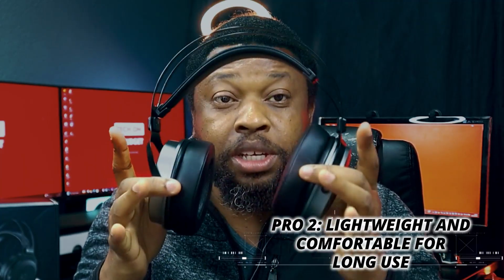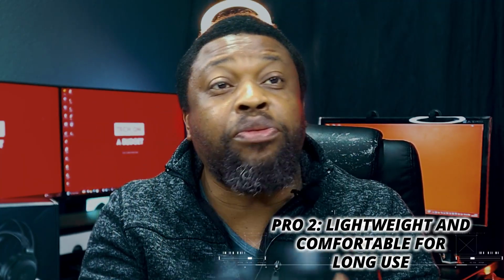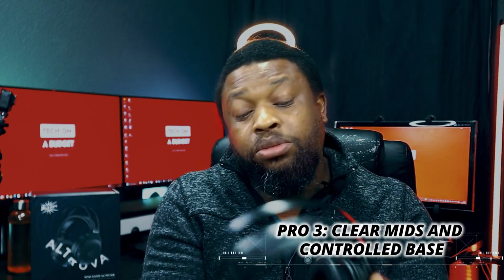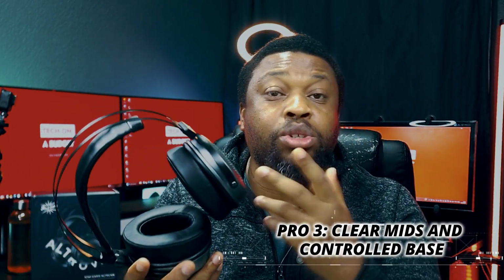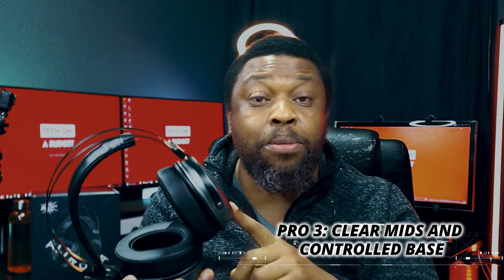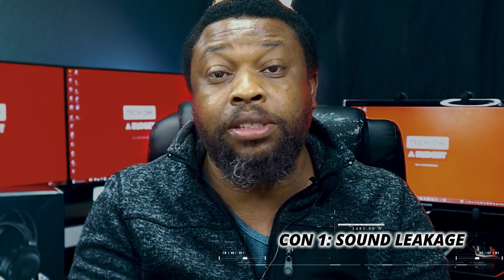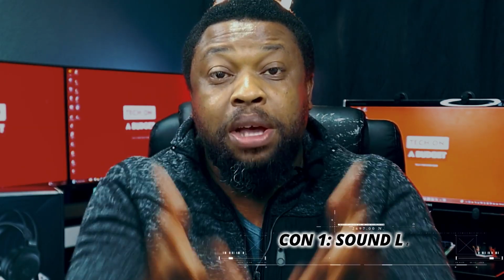Kiwi Ears Altruva Review | The $69 Budget Audiophile Open-Back Headphones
🎧 Howzit. Welcome to TECH ON A BUDGET

Looking for budget audiophile headphones that actually deliver? Meet the Kiwi Ears Altruva — released in July 2025 for just $69. These are open-back over-ear headphones, designed to give you the kind of wide soundstage and natural audio you’d expect from much more expensive gear.

In this in-depth review, I’ll cover:
🎧 Build quality & comfort
🎧 What makes open-back headphones different from closed-back ones?
🎧 Why professionals and audiophiles prefer open-backs
🎧 Sound quality, tuning, and frequency response
🎧 Who should (and shouldn’t) buy these

👉 If you’ve ever wanted to step into the audiophile world without breaking the bank, this might be the perfect pair of budget-friendly open-backs for you.

  Price:   $69
                CA$ 51
                GBP 95
                R 1,211

CHAPTES:
0:00  Hook
0:31  Intro, Unboxing, and Specs
1:42  What are Open-back headphones?
2:48  Trivia
2:58  First Impressions
4:11  Fit Test
4:43  CTA
4:52  Audio Test
5:11  Audio Assessment
6:26  Trivia
6:35  Pros
8:16  Cons
9:35  Final Verdict and Summary
10:20  CTA

Song: Abstrakt - U [NCS10 Release]